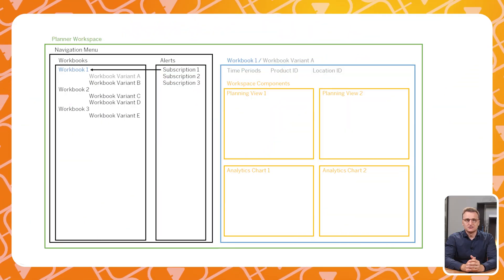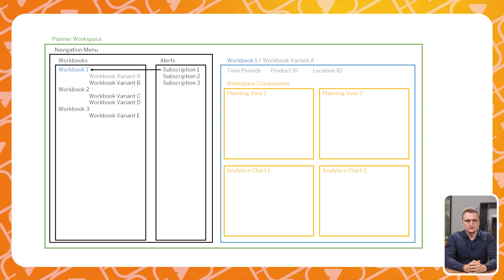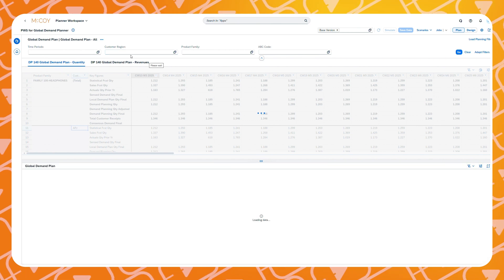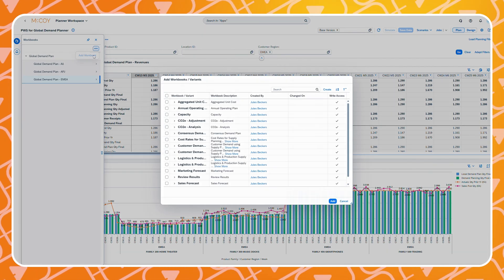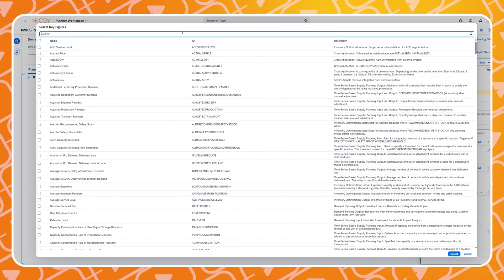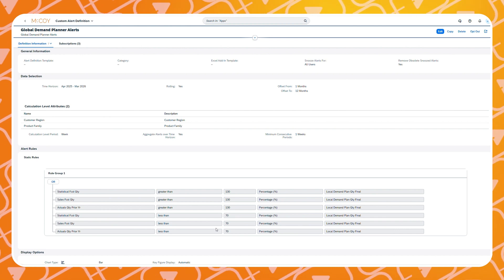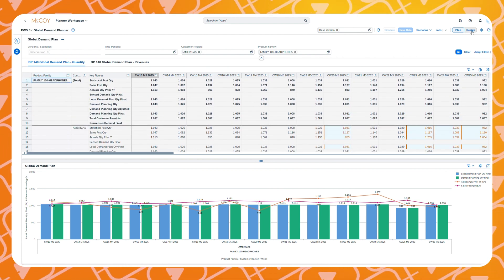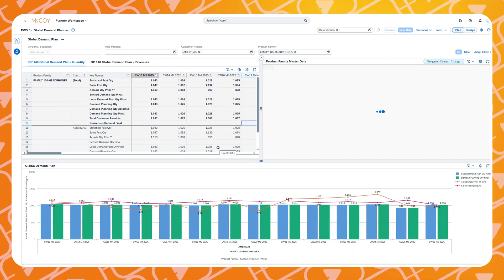How to use Planner Workspace in SAP Integrated Business Planning (IBP)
In this video Jules Beckers will explain how your organization can leverage SAP IBP's Planner Workspace in your day-to-day planning activities.

Interested in more information about SAP IBP and how it can help your company? Please read one of our blogs like this one (NL):Mastering Order-Based Planning with SAP IBP

💯 McCoy Expertise
» Intelligent Logistics
» S/4HANA
» HR Transformation
» McCoy UX Design
» Intelligent Planning

❓ Question
Have a question about SAP Integrated Business Planning, other SAP Products, or Anything Else? Post in the comments section of this video!

Rectangle 2, VormGraphical user interface, application, PowerPoint

Description automatically generated, Afbeelding

Link generator for blog
and fill in the information as below and put the link of the blog in the ‘website URL’ field.
Table

Then scroll below to find the generated link. and shorten the URL. Then enter the shortened link in the caption above (first page).